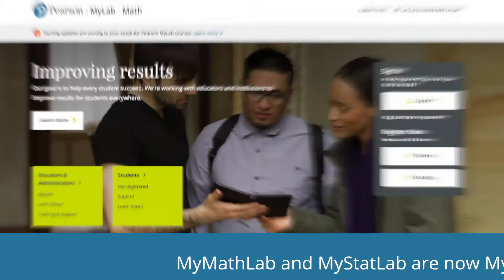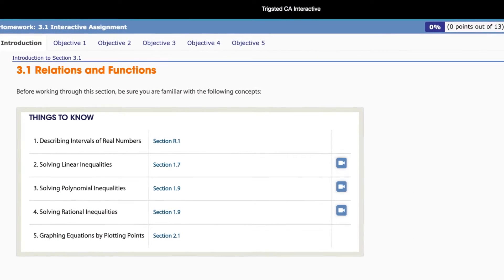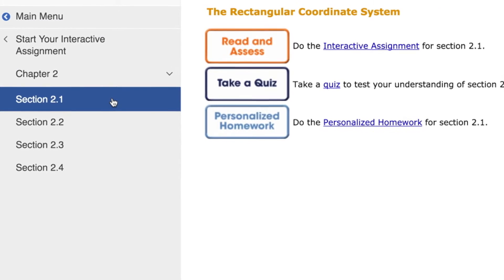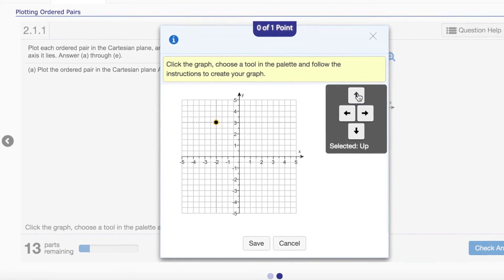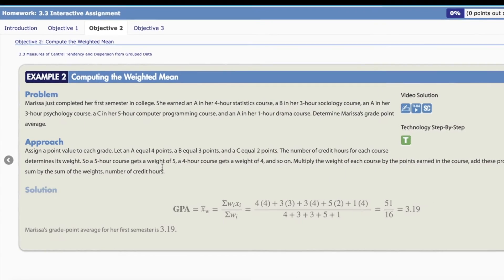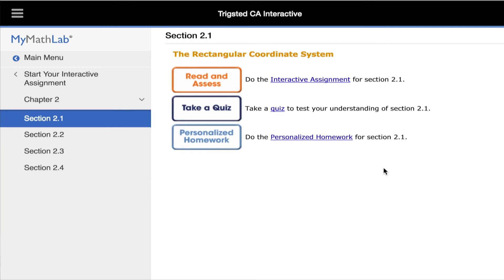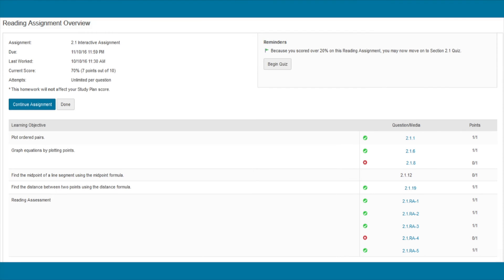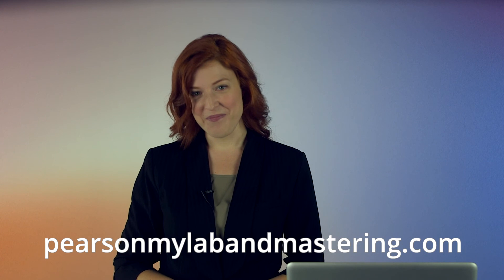Interactive MyLab Math and MyLab Statistics Courses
An interactive, guided learning experience through MyLab™ Math and MyLab™ Statistics courses offer a new type of digital learning experience.

Written entirely in Pearson’s MyLab and powered by new Interactive Assignments, the courses encourage students to interact with material in new, dynamic, and engaging ways.

Learn about the exciting interactive features MyLab has that helps students develop strong conceptual connections and better retain knowledge.